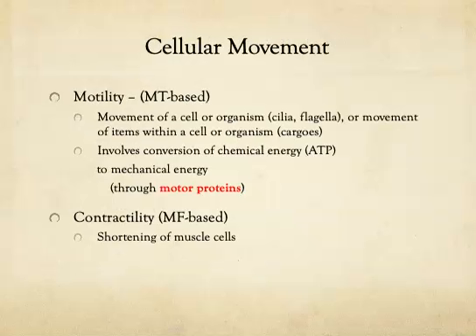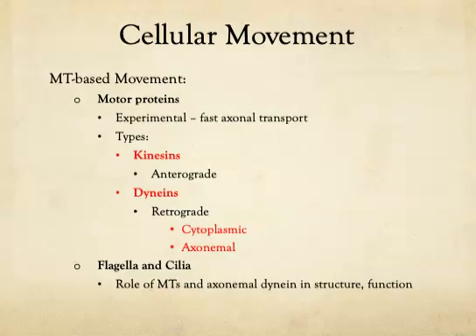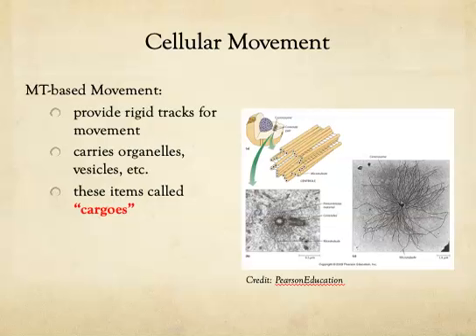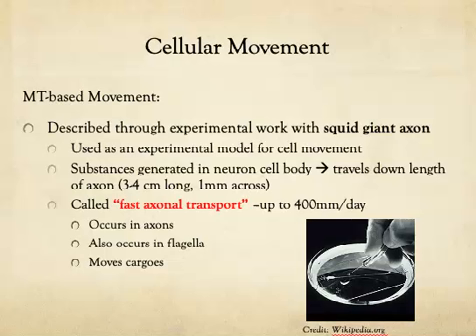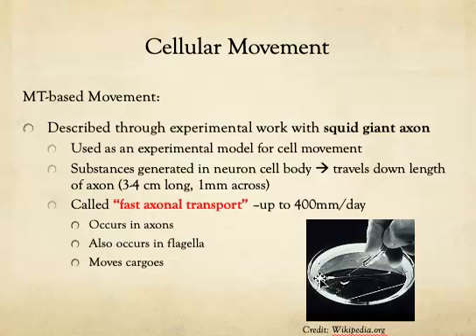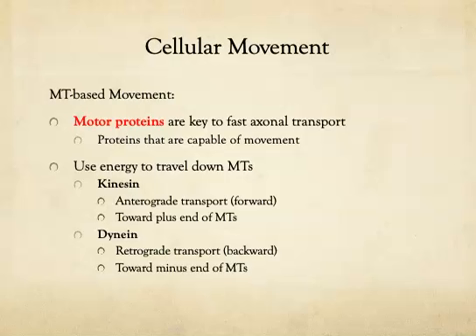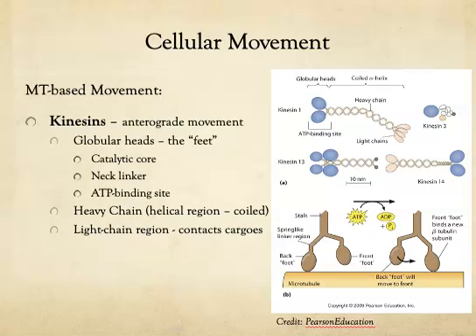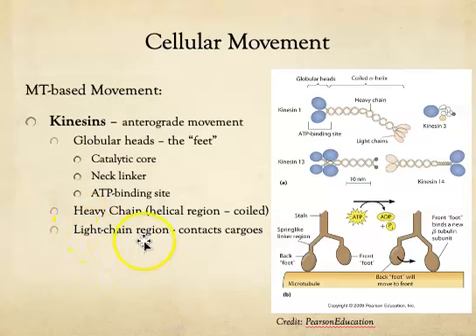BIO312 Motor Proteins (1of2)